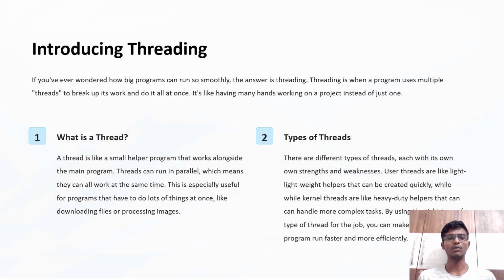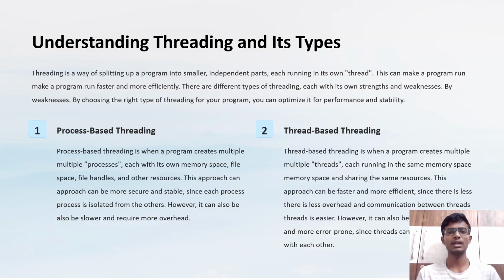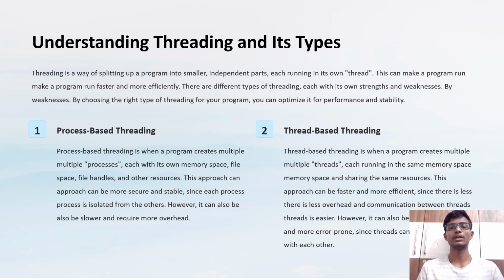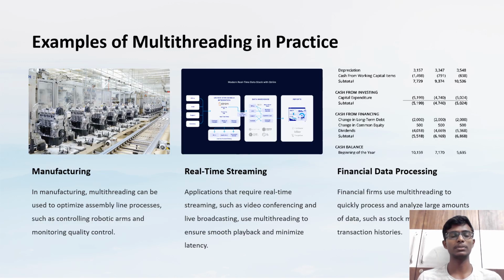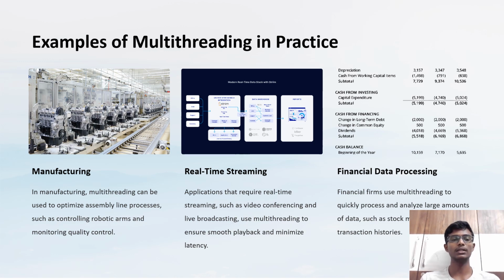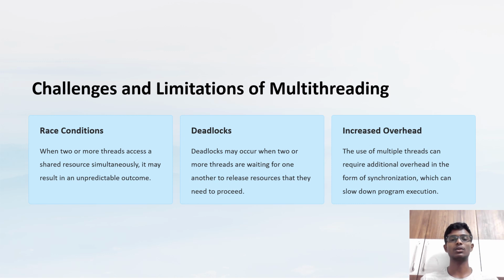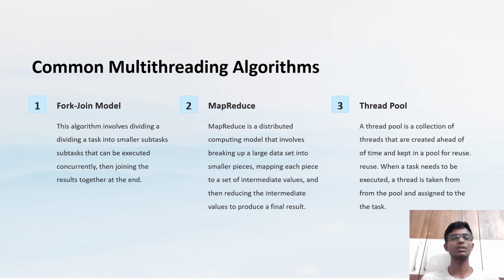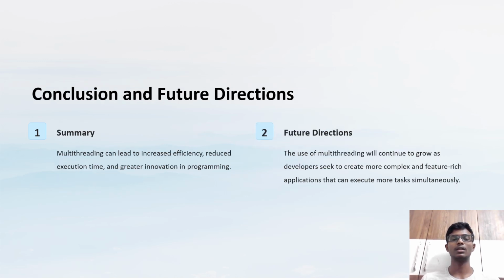Multithreaded Algorithms | Operating Systems | Video Assignment